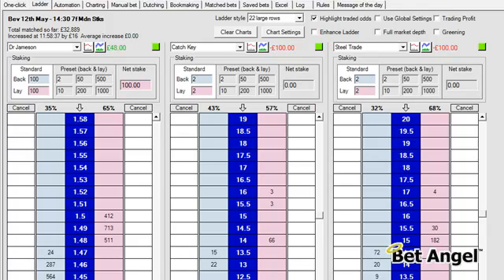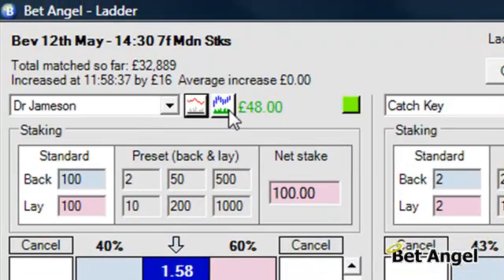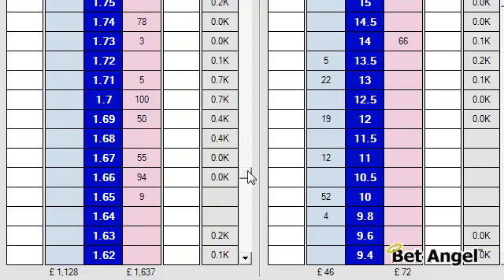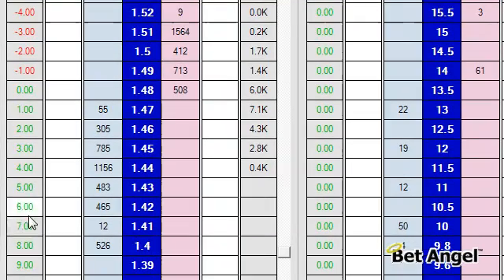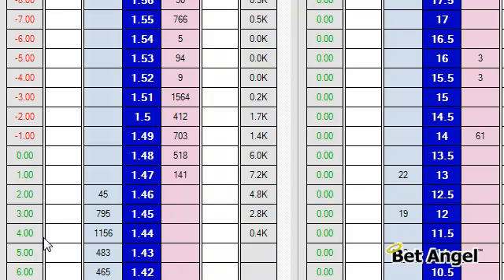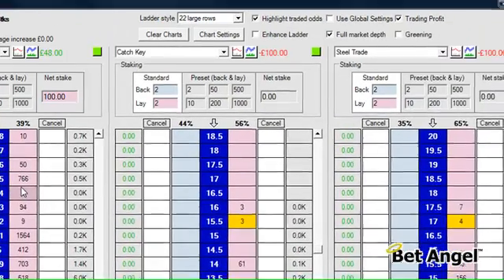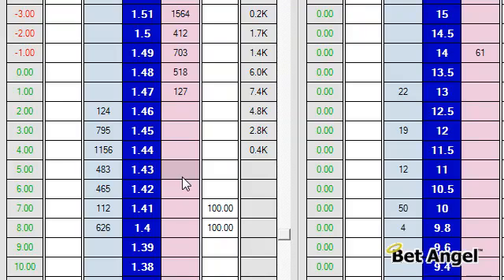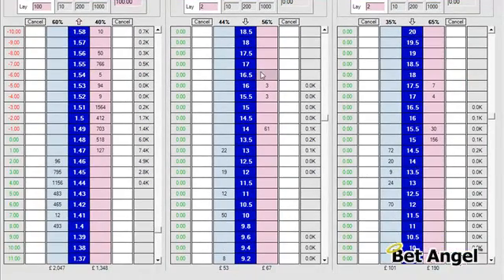Trading on Betfair - Bet Angel - New ladder interface features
In the most recent version of Bet Angel there are some new features that allow you to make your trading even more effective. As well as the standard features such as fast refreshing full market depth that have been available for years. The new version of Bet Angel also includes right click stop losses on all three ladders and also a new trading profit column so that you can clearly see your current and potential profit and loss on each selection. In addition to this you can place a closing order in the market by simply clicking on this column.